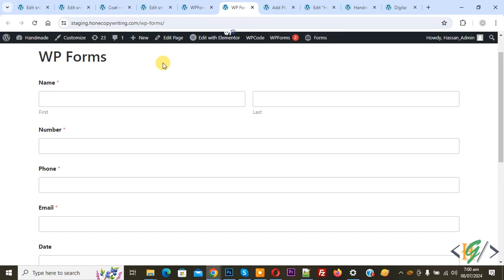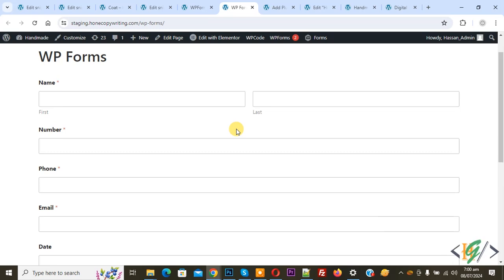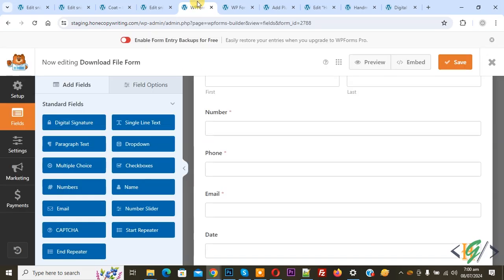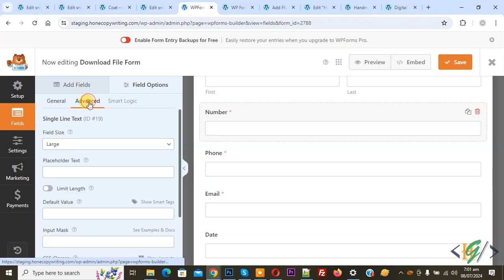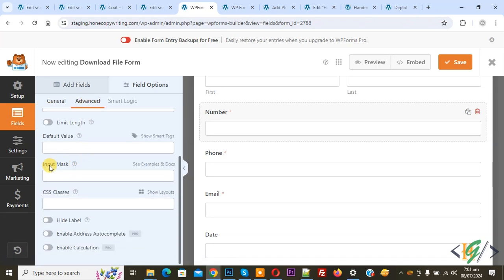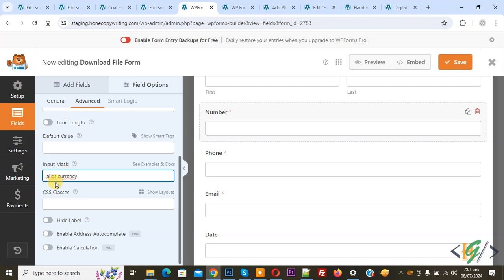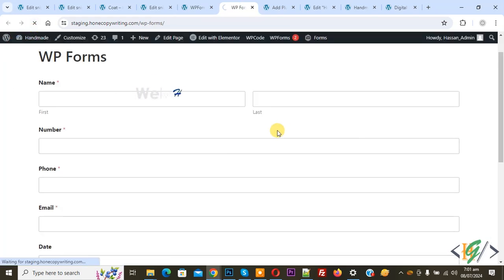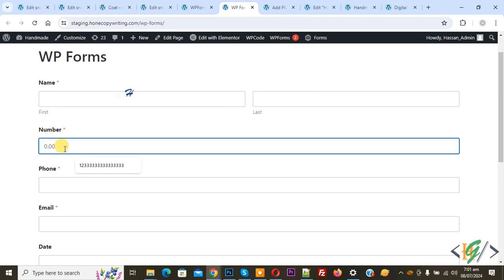How to Allows Users to Enter Numeric Values in Field in the Format 0.00 in form WPForms WordPress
In this wordpress wpforms tutorial you will learn how to allow user to enter number value only using input mask in form plugin "Contact Form by WPForms – Drag & Drop Form Builder for WordPress". So visitor / user only add digit / number in format of 0.00 and we added input mask in field for validation / validate. So by using input mask we validated our number field with 2 decimal points on form submission.

** Add Input Mask in Field:

alias:currency